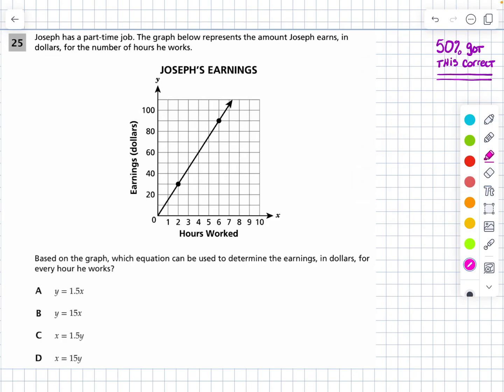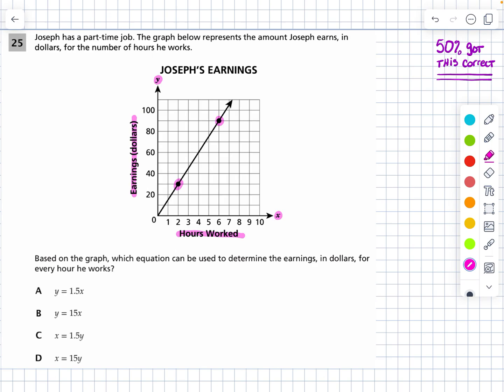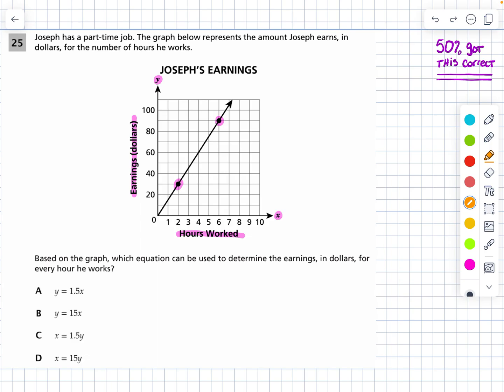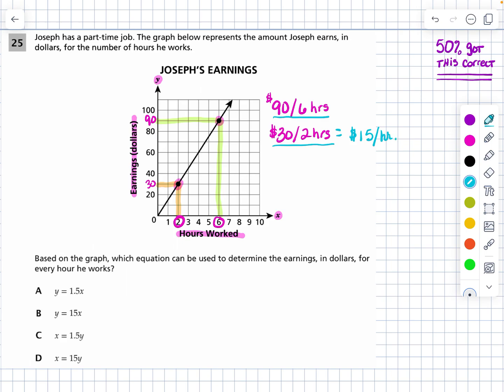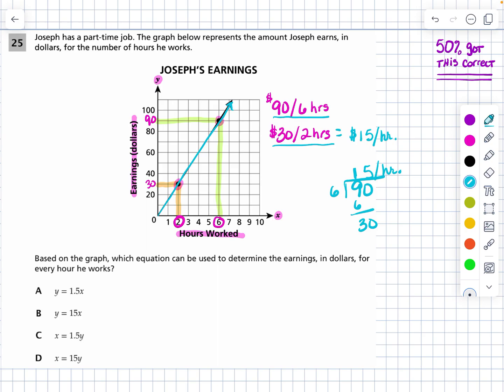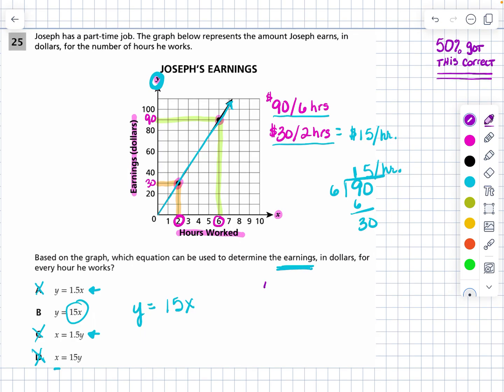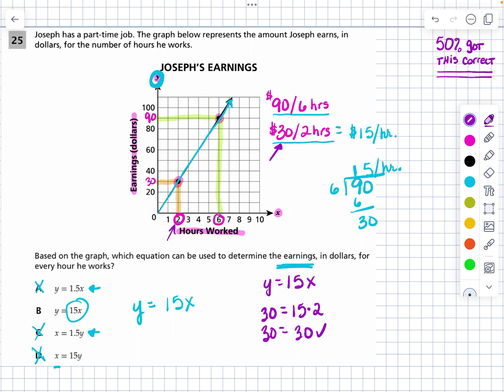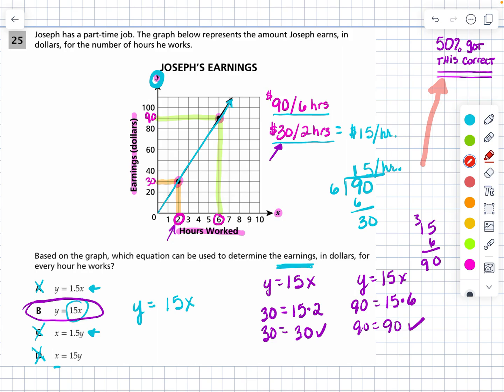Joseph has a part-time job.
Joseph has a part-time job. The graph below represent the amount Joseph earns, in dollars, for the number of hours he works.

Based on the graph, which equation can be used to determine the earnings, in dollars, for every hour he works?

7th Grade released test question from 2023 - New York Standardized Test.

This question covers Ratios and Proportional Relationships. Students are asked to understand data obtained from a graph. You need to be able to read the points given.  This is a multistep question that might seem a little difficult at first glance but when it's broken down, it makes sense.

This is one of those problems where testing your answer is very helpful. If you can read the points on the graph, distinguish between the values on the x and y axes, then you will be able to answer this question.

This problem contains multiplication and division.

NY-7.RP.2c - Expressions and Equations(#25)